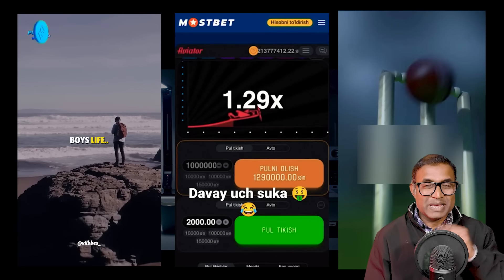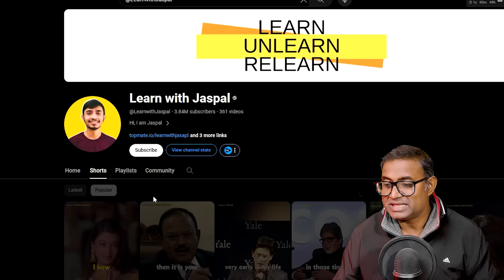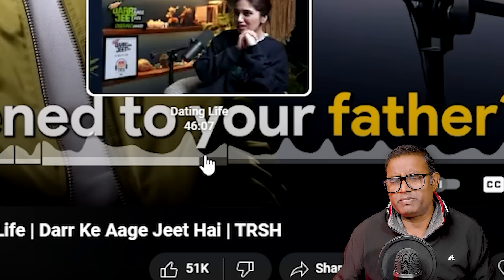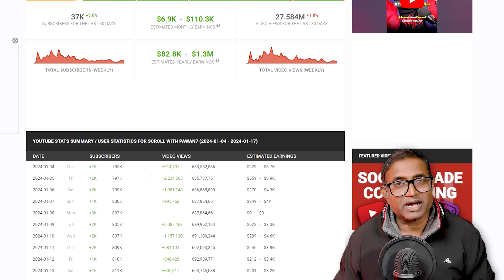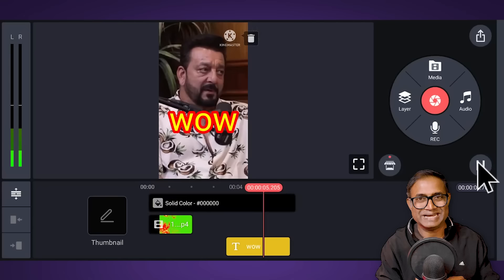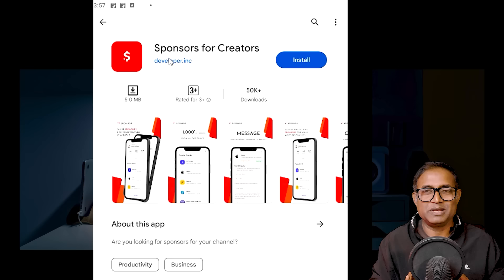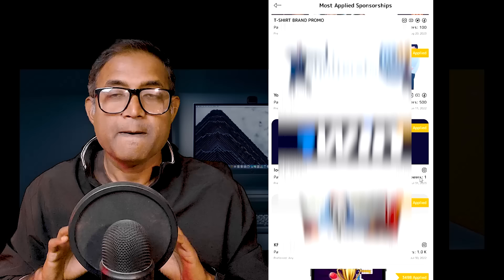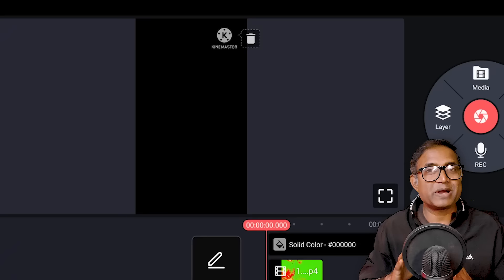১দিনে Copy & Paste করে টাকা ইনকাম করুন ২০২৪ | How to Make Viral Shorts & Actually Earn Money.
Make money online. earn money online. How to make money online - Explained in this video
online income bd payment bkash. copy paste typing ফ্রিল্যান্সিং. copy paste video kivabe banabo. copy paste kore youtube theke income. youtube shorts video viral kaise kare
how to make youtube shorts with ai . youtube shorts channel kaise banaye, youtube earning kaise check kare youtube video earning, youtube shorts monetization kaise kare youtube shorts se paise kaise kamaye youtube shorts earnings proof. copyright free video editing. copy paste income facebook. copyright free video download.copy paste typing ফ্রিল্যান্সিং.copy paste video kivabe banabo. copy paste kore youtube theke income.chinese app se video download kaise kare.

People also ask:
youtube earning kaise check kare
youtube shorts video viral kaise kare
youtube shorts channel kaise banaye
how to on monetization on youtube
youtube shorts earnings proof
youtube video earning
youtube shorts kaise banaye
youtube shorts fund
alamin akash
chinese video app
youtube shorts monetization kaise kare
youtube shorts se paise kaise kamaye
copy paste kore facebook theke income
copy paste income facebook
copy paste video kivabe banabo
online income bangla
online income bd payment bkash
copy paste kore youtube theke income
copy paste typing ফ্রিল্যান্সিং
copy paste kivabe kore
copy post natok
youtube shorts monetization bangla
youtube koto views koto taka 2023
youtube short video size
short video kivabe edit korbo
youtube short video upload pc
youtube video upload korbo kivabe
youtube shorts income bangladesh
shorts channel monetization
Mr Beast bangla video copy paste
how to make cartoon video in mobile
how to make cartoon in android
Mr Beast video Copy & Paste
videxplan
copy paste
earn money online bd
earn money online bangla
earn money online app
earn money online for students
video on youtube and earn money
copy paste video on youtube and earn money 2023
টাকা ইনকামের সঠিক পদ্ধতি
earn money online bd payment bkash
earn money online bangladesh
Copy paste video on youtube and earn money
how to upload copy paste on youtube without copyright
earn money online games
earn money online website
earn money online without investment bd
Copy & Paste করে টাকা ইনকামের সঠিক পদ্ধতি,
Make Money From Copy & Paste,

Honestly Saying Podcast : https: nest! i 2si=' DI